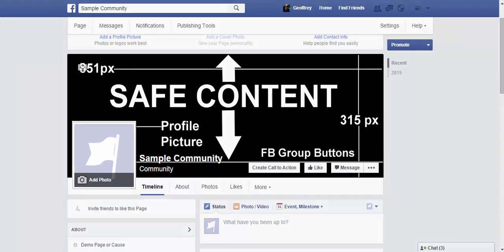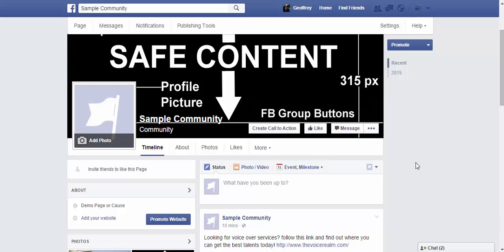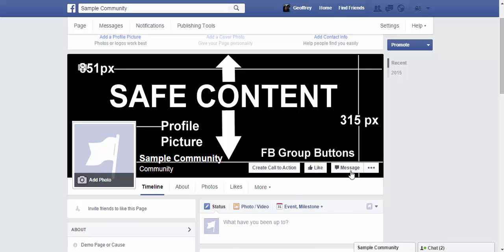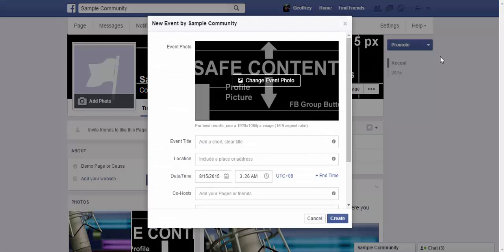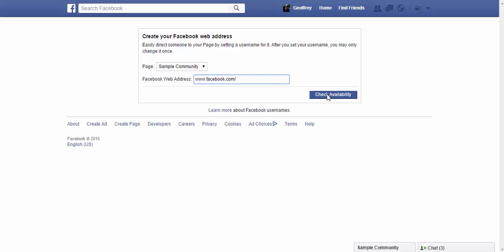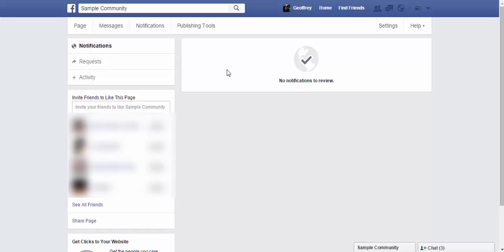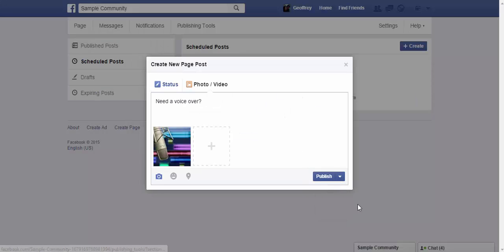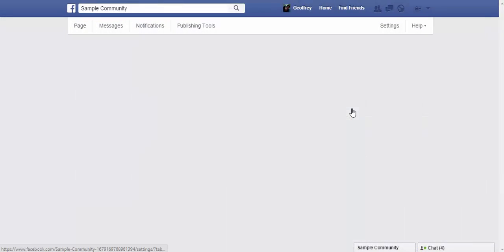Lesson 2 -Facebook Configure FanPage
In this video you will learn how to configure a Fan page for a Facebook page. This is the 2nd video of the 5 part series so be sure to watch the other videos.